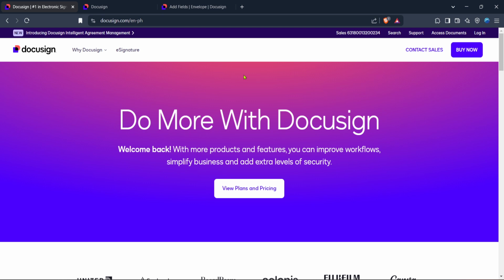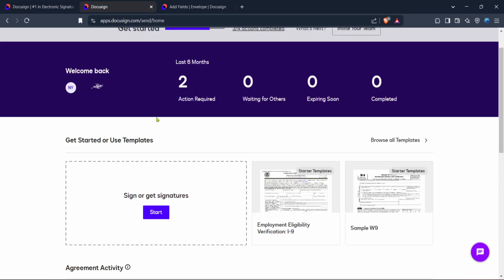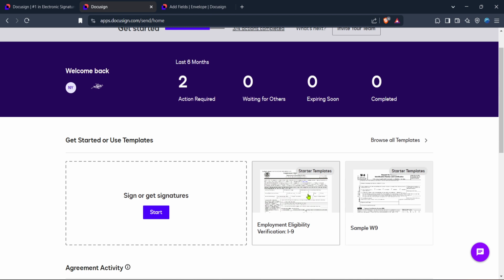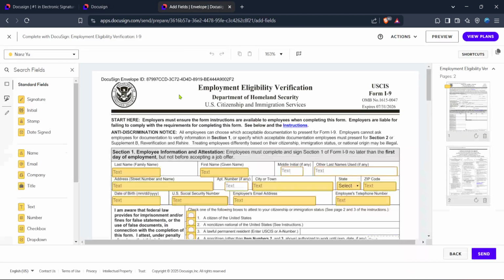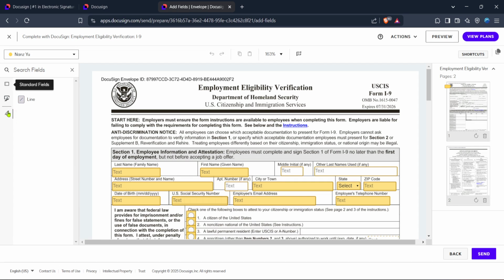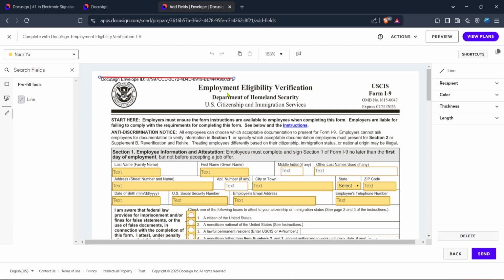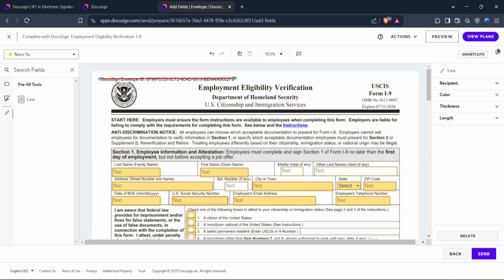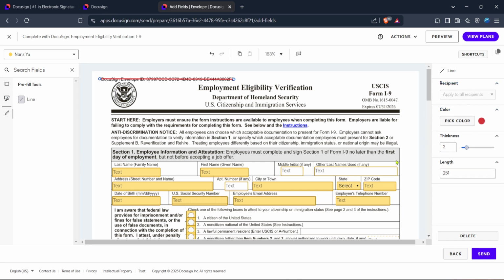How to Strikethrough Text Docusign (Full 2025 Guide)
In today's video we will show you how to use docusign,docusign,how to send docusign,docusign tutorial,how to docusign,how to send with docusign,how to edit on docusign,how to send a document with docusign,how to make field optional in docusign,strikethrough,docusign (venture funded company),strikethrough effect,how to use authentisign,docusign; how to create a docusign template; docusign envelope,add text docusign,docusign template tutorial,how to use transaction desk,docusign demo